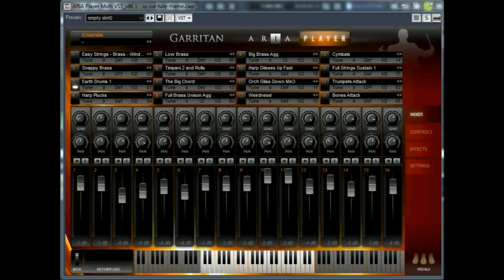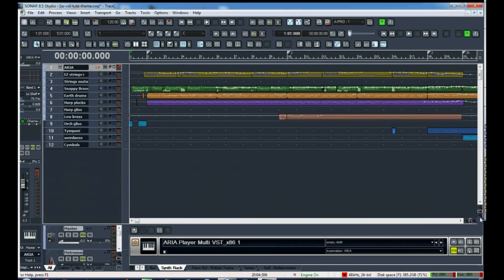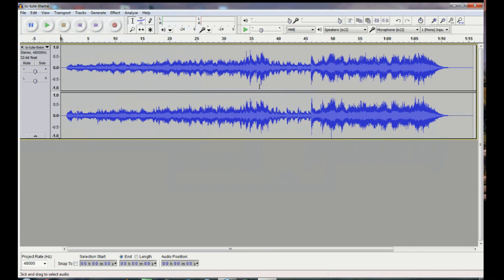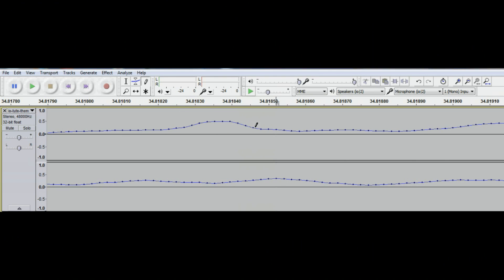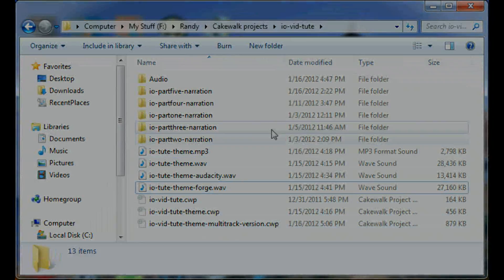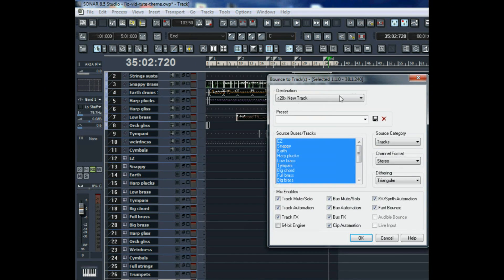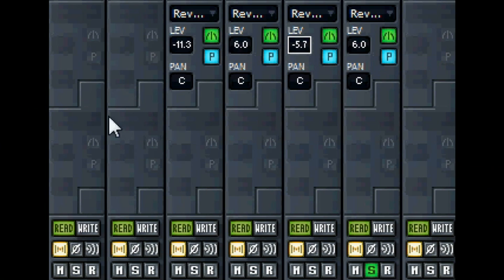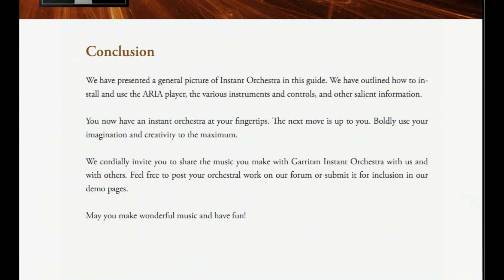Blast Off with Instant Orchestra - a How To video-part six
Using Garritan Instant Orchestra, the newest member in the family of software instrument libraries from the company that brought you "GPO"---Garritan Personal Orchestra.

The final chapter:  "The Mix" - Making a 2-track master of the piece, with several different methods - Simple, Intermediate, and Advanced.

Previously:

Part One:  "Setup" - Installing Aria and Instant Orchestra, setting up a project file, seeing how Aria and IO interact with recording software.

Part Two:  "The Control Panel" - Exploring and explaining the detailed controls available in Garritan Instant Orchestra.

Part Three:  "Brainstorming" - A theme is improvised and put together using the instrumental layers in Garritan Instant Orchestra.  Tips for using both Cakewalk Sonar and IO abound.

Part Four:  "Development" - Fleshing out the arrangement, adding more IO sounds, using MIDI controllers to bring it all to life.

Part Five:  "Production" - Scrutinizing the project for possible edits, adding more layers, and refining MIDI controllers to come up with the final MIDI data.

Produced by Randy Bowser, composer of "Dorian-The Remarkable Mister Gray," a long-time MIDI user and Garritan instrument advocate.